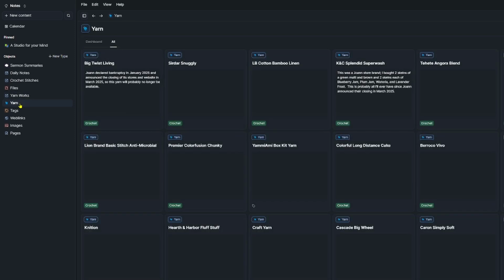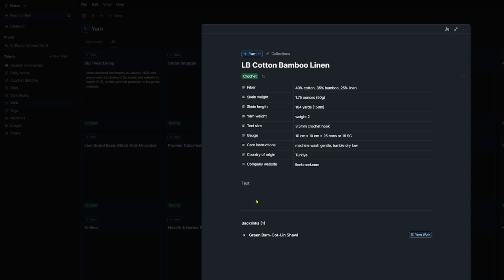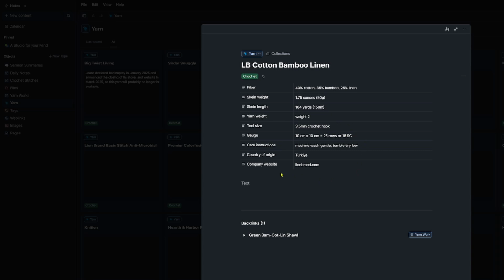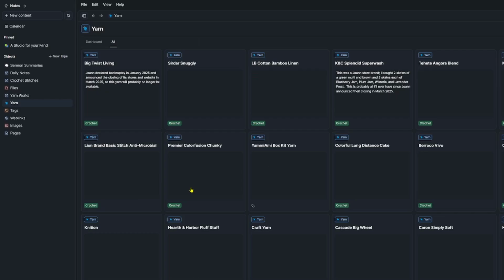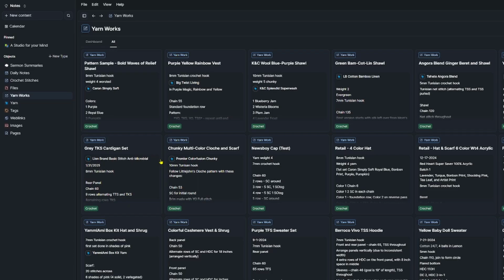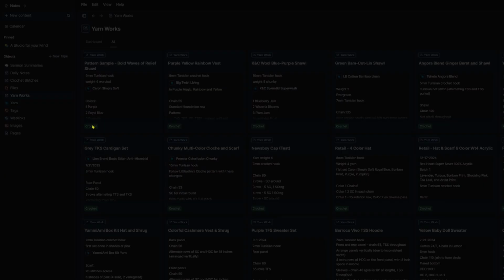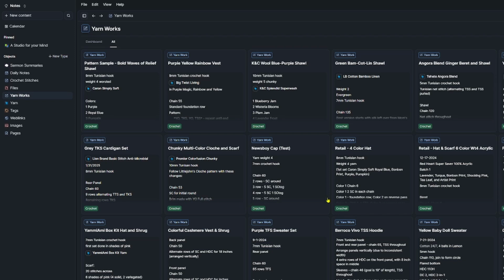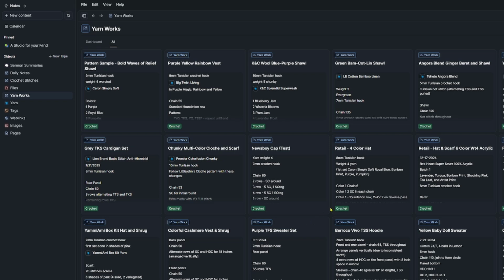Capacities for Crochet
I've tried Obsidian and Notion to track my crochet projects, but I've found Capacities to work better for me and wanted to share some examples of how I've been using it and how I want to expand from here.